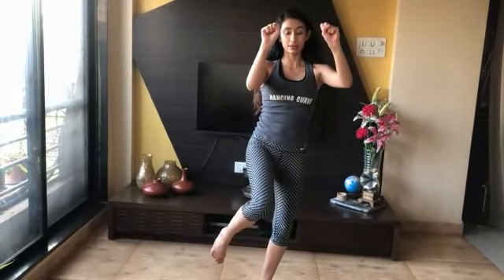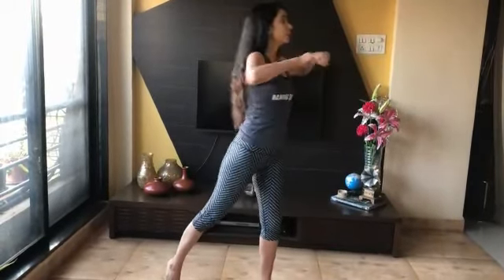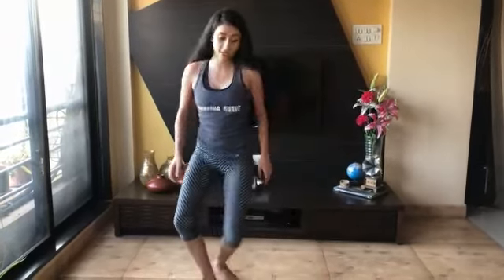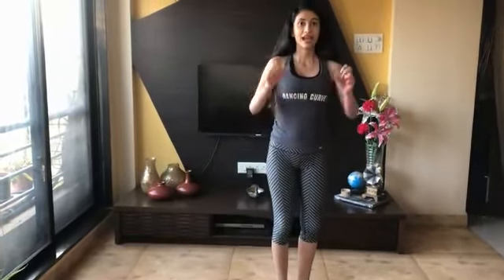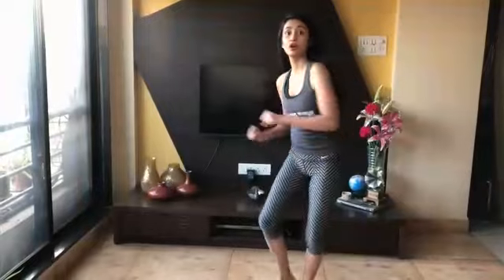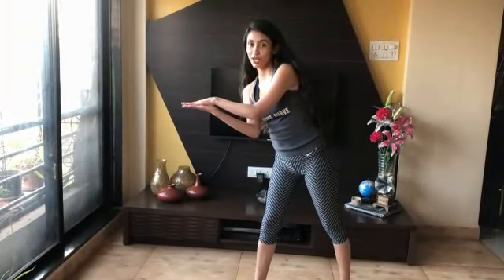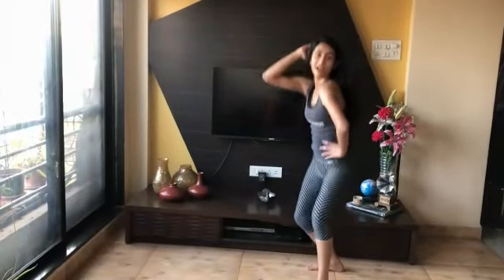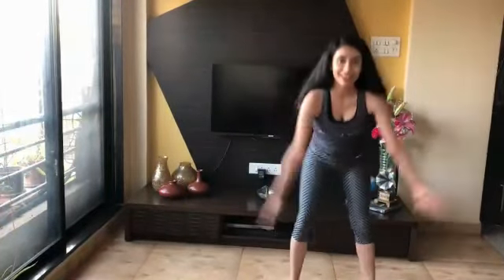Bollywood and Hip hop tutorial on the song Lehenga!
In this lock down we bring to you different tutorials  and dance tips !